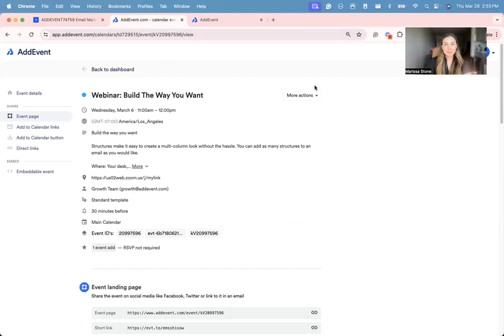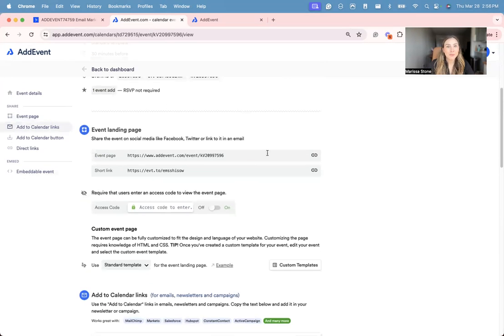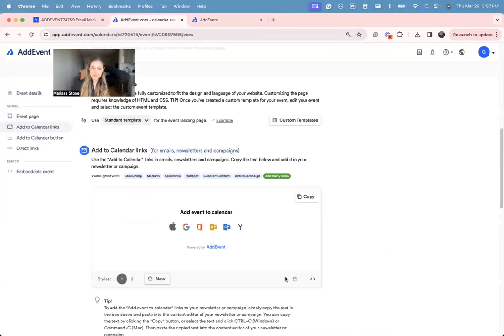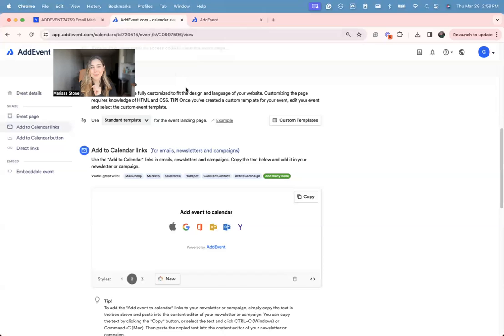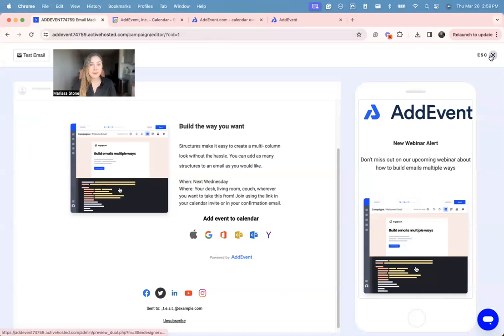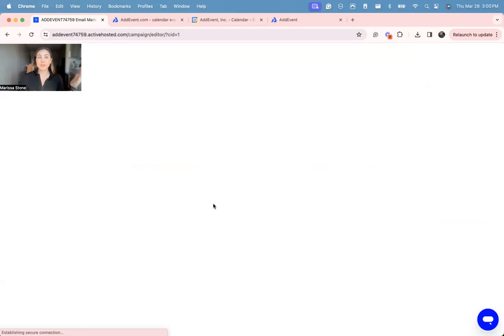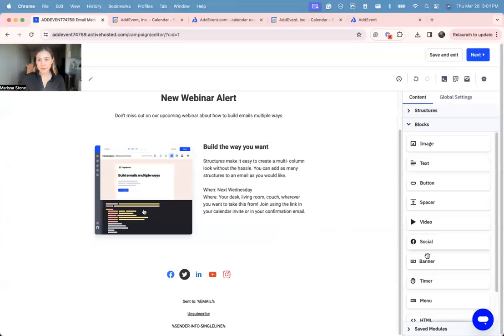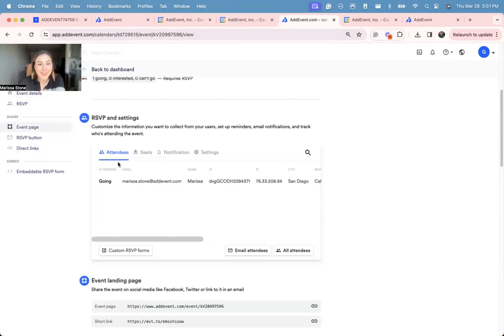How to add Add to Calendar Links in ActiveCampaign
Want to make it easy for your contacts to save your event to their calendars right from your ActiveCampaign emails? AddEvent makes it seamless with Add to Calendar links for ActiveCampaign

1: Create a new event or select an existing event
2. Click into the Event Page
3: Find the “Add to Calendar links” section of the Share Methods
4: Copy the code from this section
5: Go to the ActiveCampaign email you would like to add Add to Calendar links to
6: In the email editor, paste the code you copied from AddEvent.
7: Customize the placement and formatting as needed.

Now, when your contacts receive the email, they can easily click the link to add your event to their preferred calendar, Google, Outlook, Apple, and more, in seconds!

To get started creating and sharing events, head to sign up for your free account today!